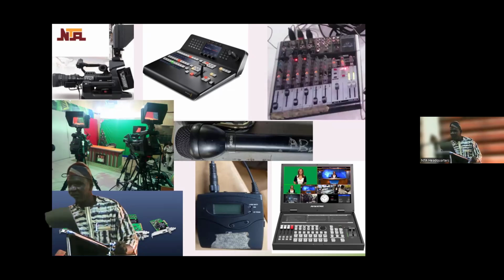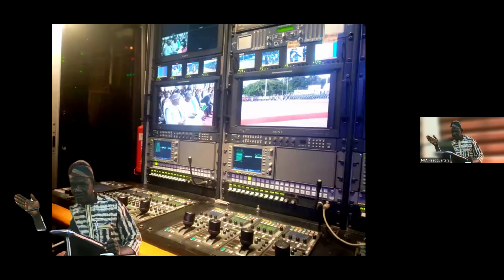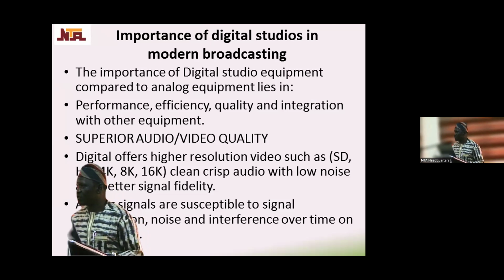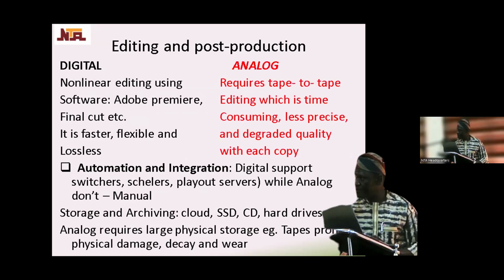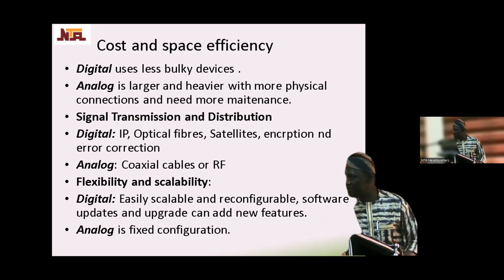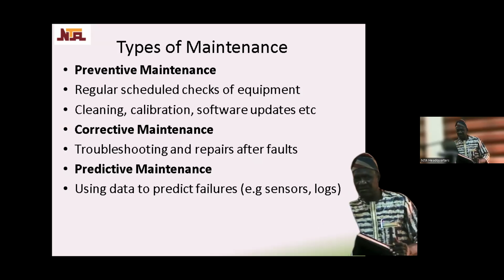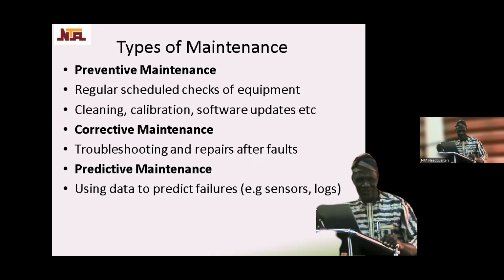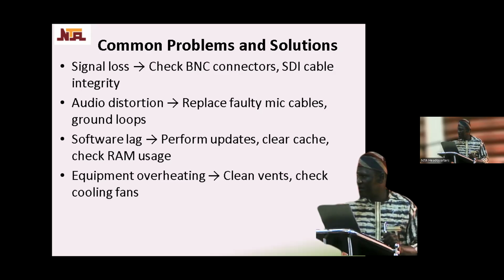OB, STUDIO Training | 12th March 2026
NTA Staff in-house training on the familiarities of Outside Broadcast (OB) and standard studio devices.